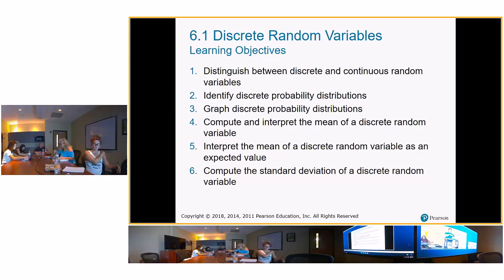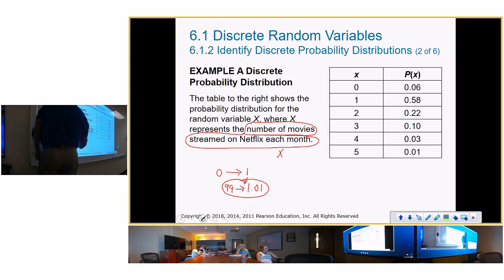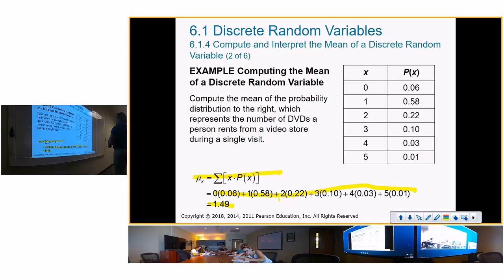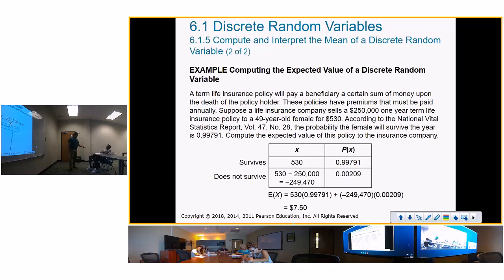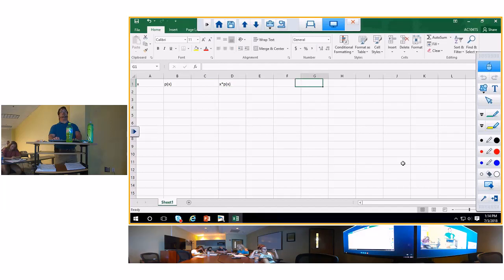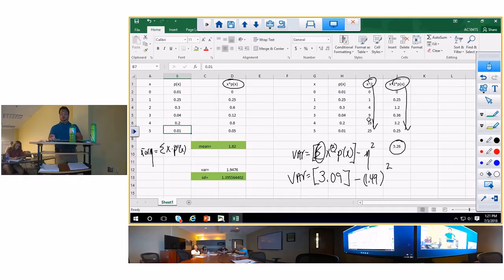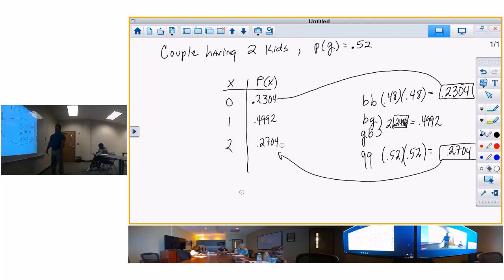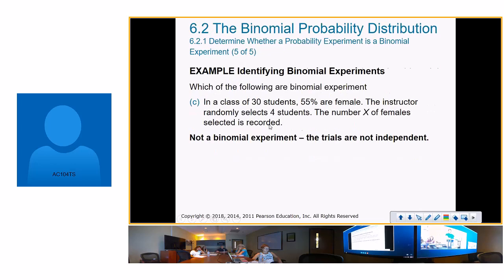61 probability dist. Tuesday, July 3, 2018 12 31 20 PM